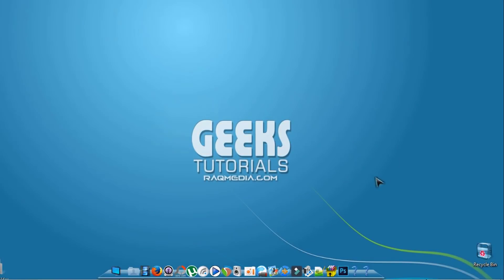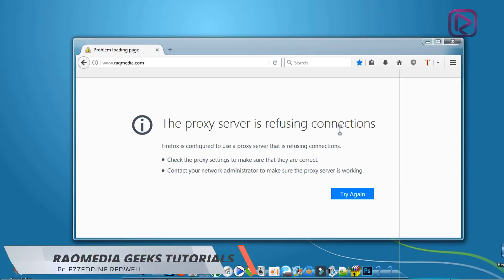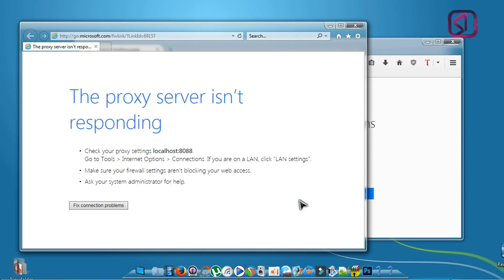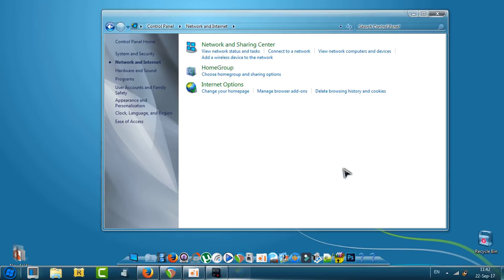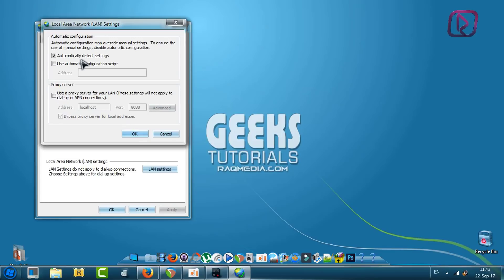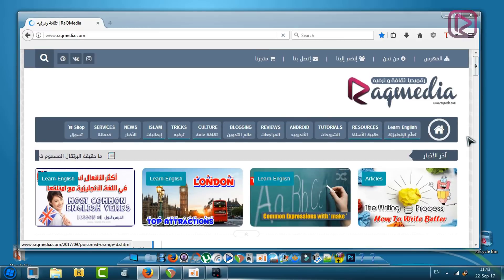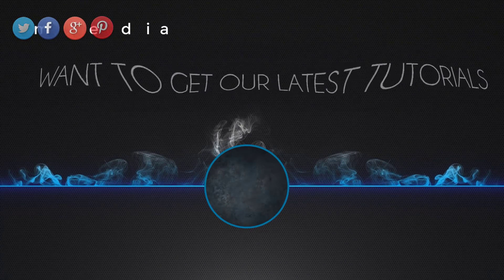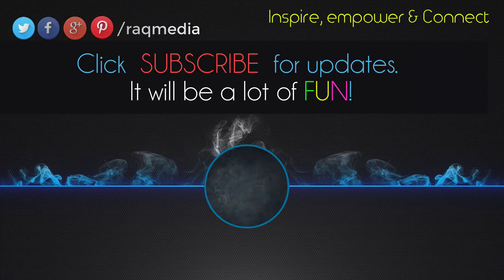How To Fix Wi-fi Connected But No Internet Access [SOLVED]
In this tutorial, we're going to learn how to Fix no Internet connection or proxy server error easily. fix wifi connected but no internet access. no problem now watch this video and fix no internet access ,wi-fi connected,internet access but no internet,connected but no internet access,no internet access, fix Wi-fi connected.

connection windows 10. wifi is connected but no internet access in laptop. unidentified network. no internet access wifi. err_proxy_connection_failed. dns_probe_finished_no_internet. wifi connected but android wifi connected but not working but connected windows 10. wifi not connecting wifi connected but no internet access windows 7, 10. hotspot connected but wifi connected but iphone wifi connected but no internet access windows 8 wifi connected but samsung.